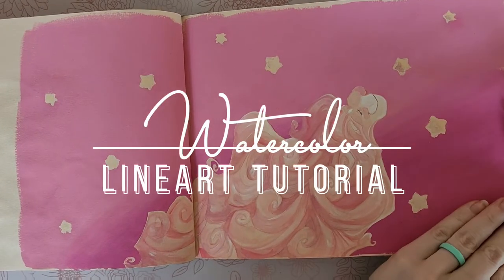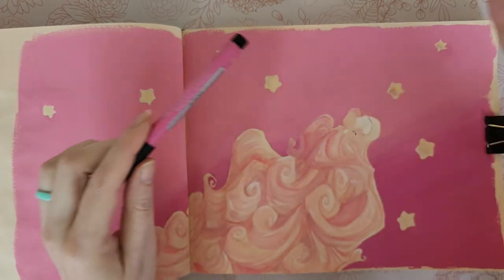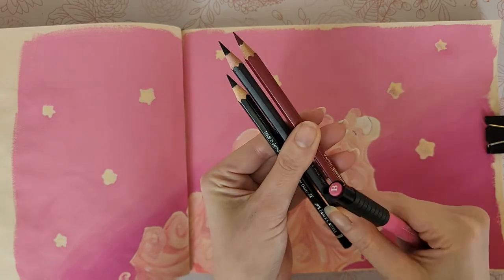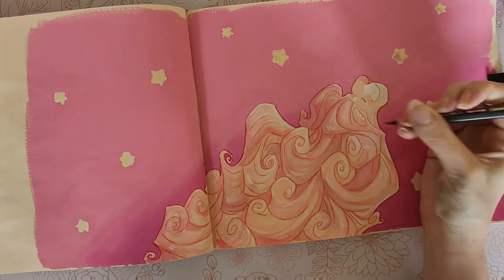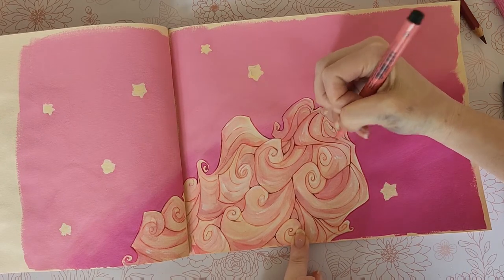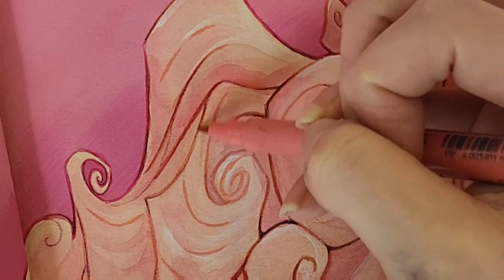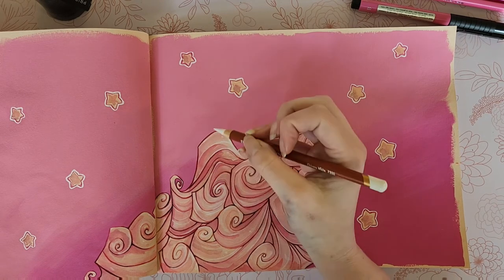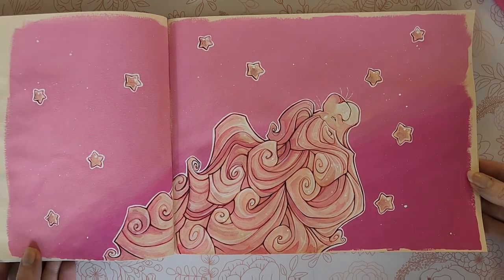Lineart Tutorial- watercolors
In response to the many "how do you do lineart?" questions I'm asked. I hope this clears things up.
Items used:
Hahnemuhle 9x11 tan toned watercolor paper
Faber Castell Pitt Artist Pens brush tip-various pinks and white
Faber Castell Albrecht Duhrer watercolor pencils- black and various pinks
Caran D'ache Museum Aquarelle watercolor pencils-black
Derwent Drawing Pencil Chinese white

the painting itself was done with holbein acrylic gouache and various pink watercolors including from prima marketing, shinhan, holbein and schminke.